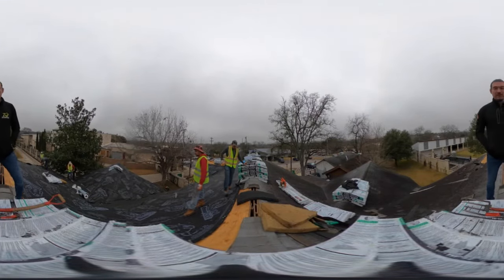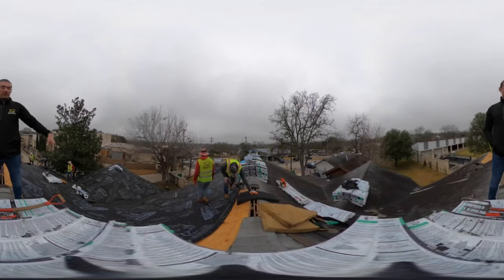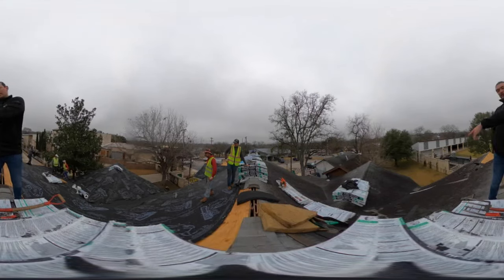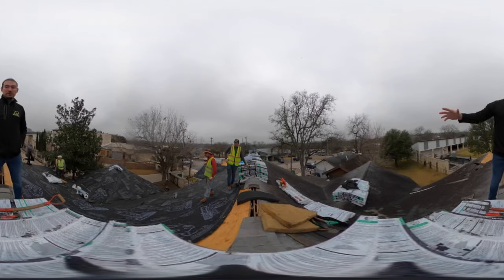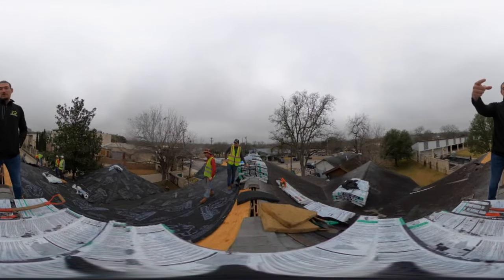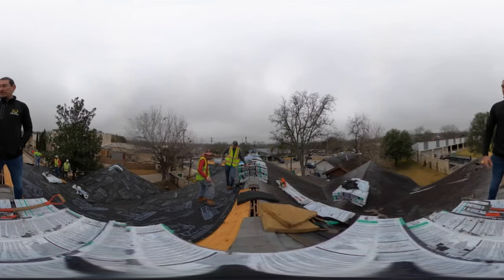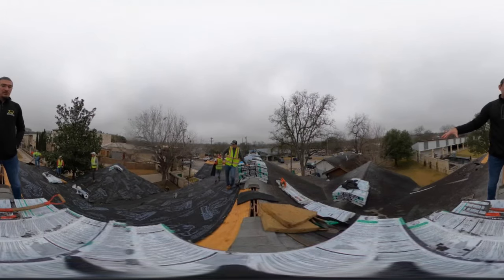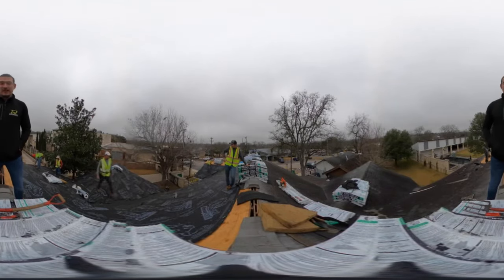360 Video of Atlas Pinnacle Pristine Roof Installation w/ Genaro Montelongo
This 360 Video shows the Bison Roofing crew upgrading a shingle roof system with an Atlas Pinnacle Pristine Lifetime Shingle Roof System in Blanco, Texas. Bison Roofing rep, Genaro Montelongo, shows the crew at work.

San Antonio's #1 Roofing Company!
We have been serving San Antonio and the Rio Grande Valley since 2004 as one of the top roofing companies in South Texas.